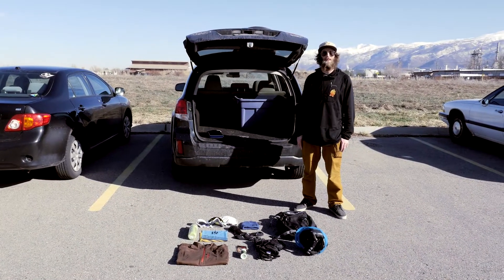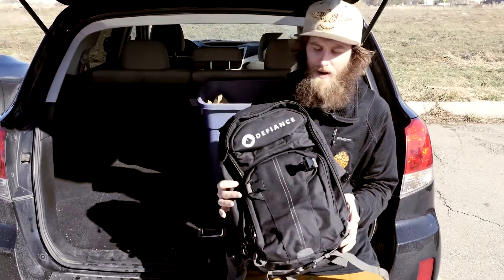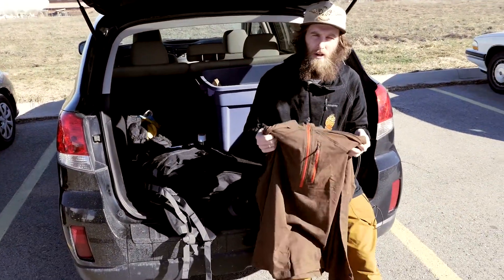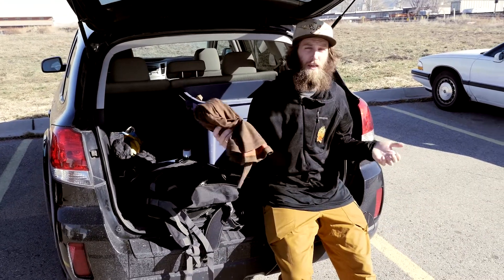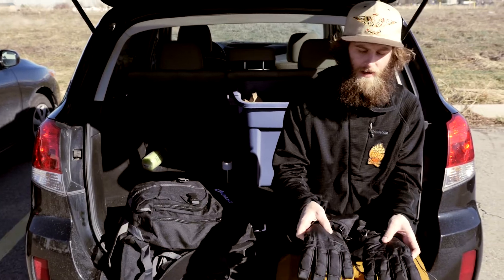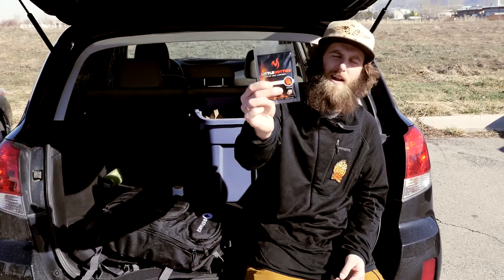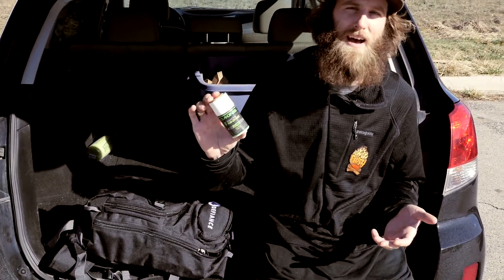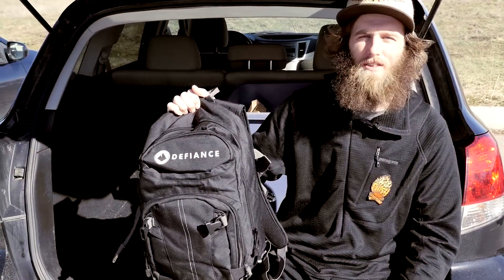Witts Pack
Witt's favorite picks for his on hill backpack! check it out